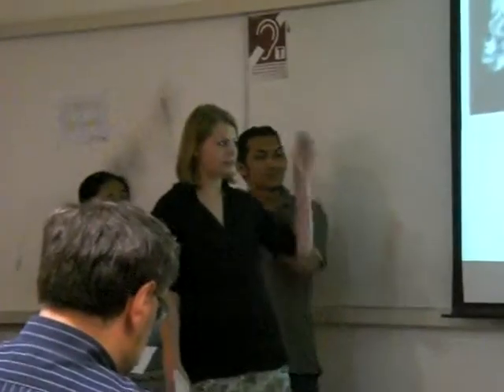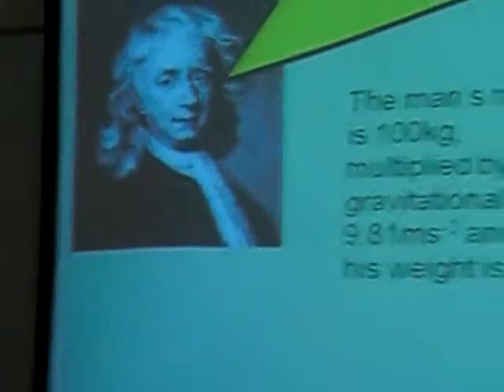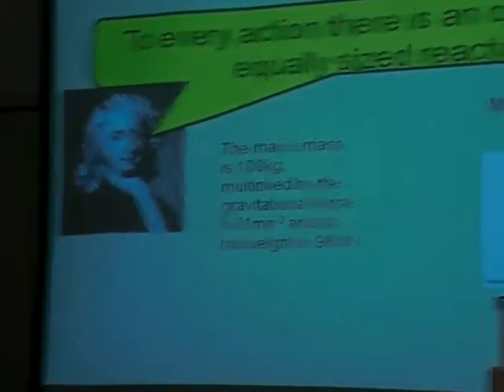Ucapan Famy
Ucapan Famy semasa presentation MaTT